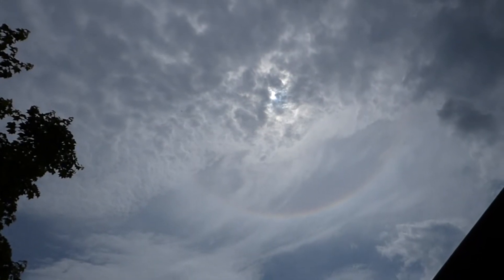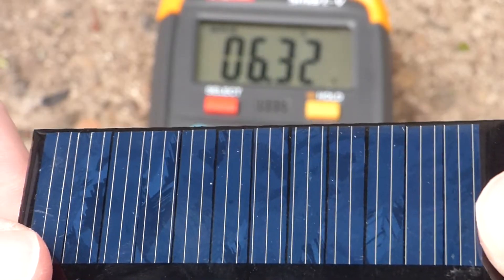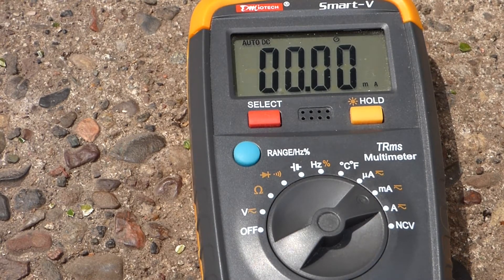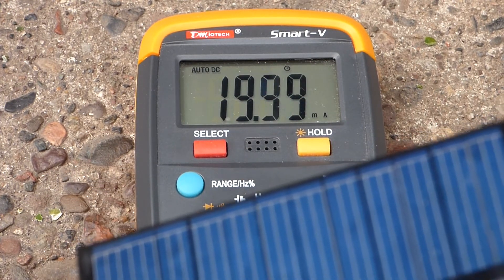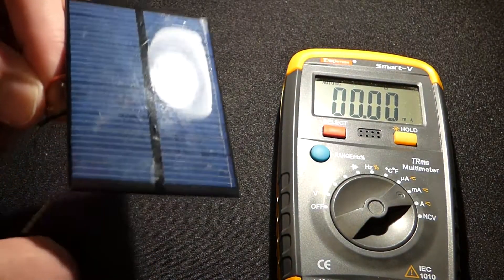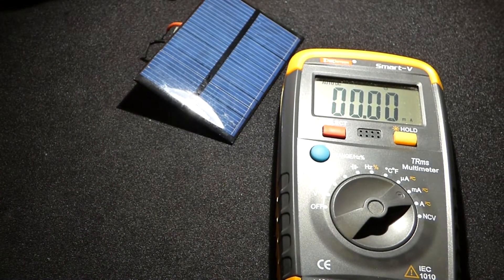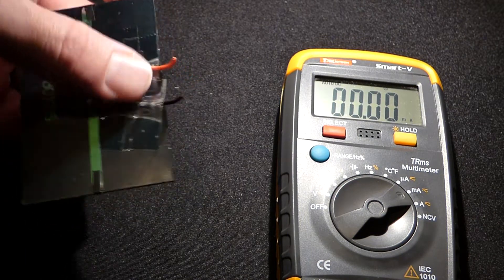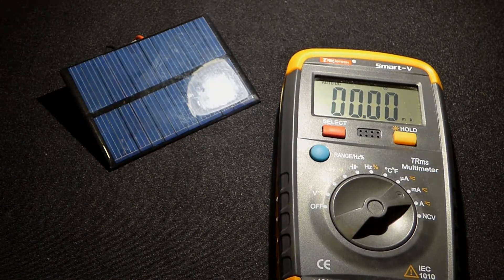Voltage and current measurements of cheap solar cells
I take some voltage and current measurements of 6V solar cells that you can get on Ebay for about $1. I do not promote any Ebay sellers.